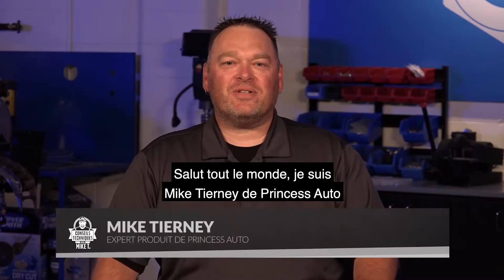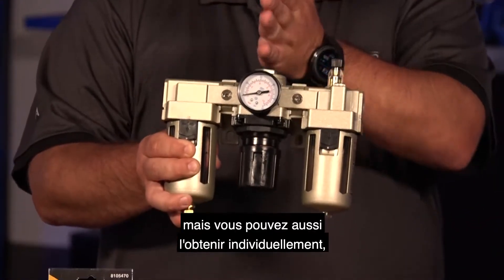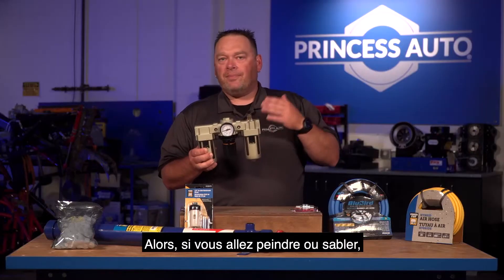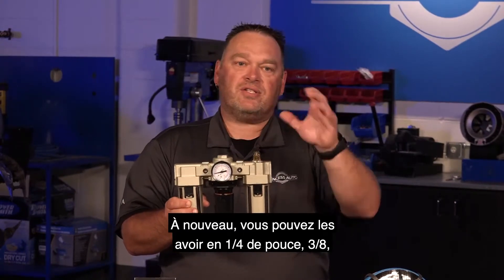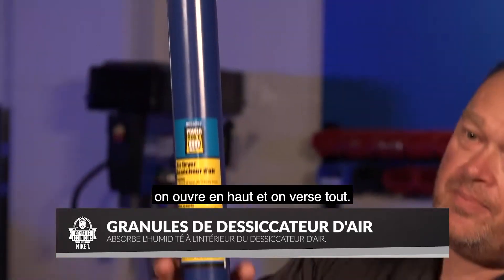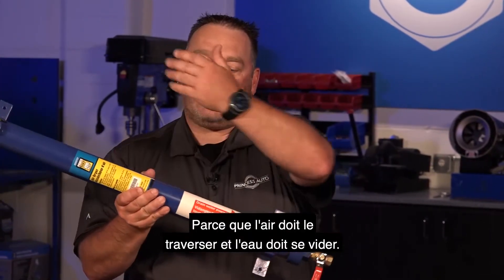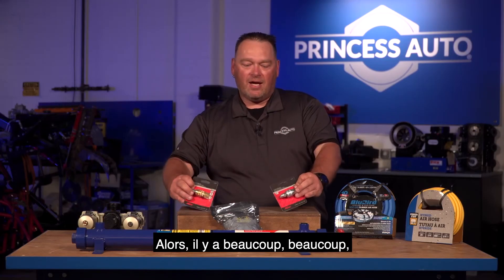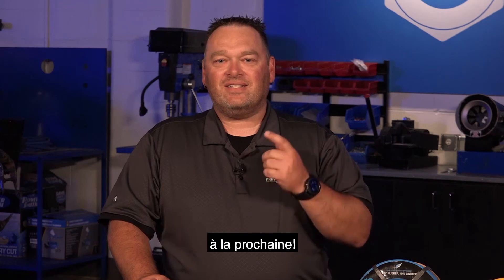Conseils techniques avec Mike T - outils pneumatiques ép 4 - accessoires pour compresseurs d'air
Il existe aujourd'hui sur le marché une grande quantité d'accessoires pour compresseurs d'air. On pourrait même dire qu'il y a trop de choix . Mike T. résume notre série d'outils pneumatiques en indiquant les accessoires dont vous avez réellement besoin pour augmenter les performances de votre compresseur, tout en minimisant les besoins d'entretien au cours de sa durée de vie.

Voici où vous pouvez trouver les accessoires couverts dans cet épisode :

1:55 - Filtre à air/régulateur pneumatique/lubrificateur d'air 3-en-1 🛒
7:49 - Dessiccateur d'air avec produit déshydratant en ligne 🛒
9:30 - Dessiccateur d'air 🛒
9:58 - Granules de dessiccateur d'air 🛒
12:08 - Tuyaux à air en caoutchouc ultra légers 🛒
14:49 - Tuyau à air hybride 🛒
15:45 - Jeu d'embouts et raccords rapides de type M 🛒
15:49 - Jeu de raccords et bouchons rapides d'air de série ARO « 210 » Interchange 🛒